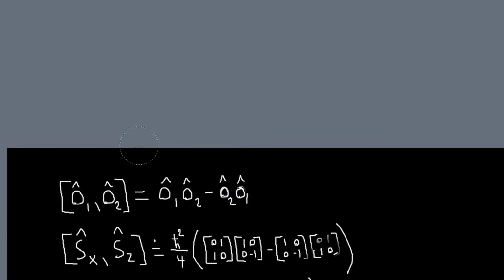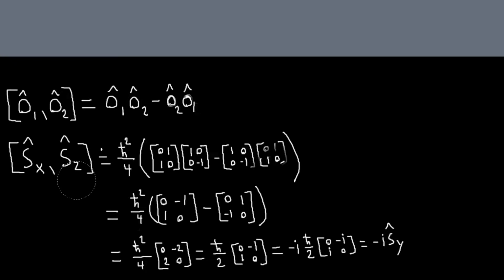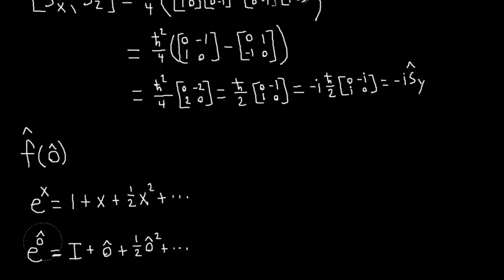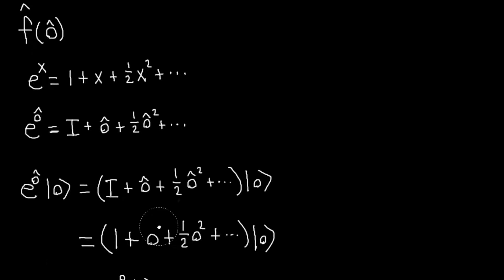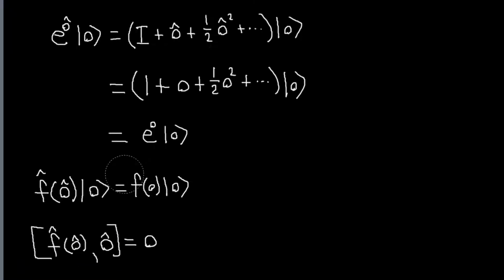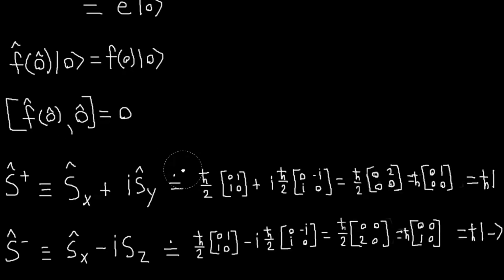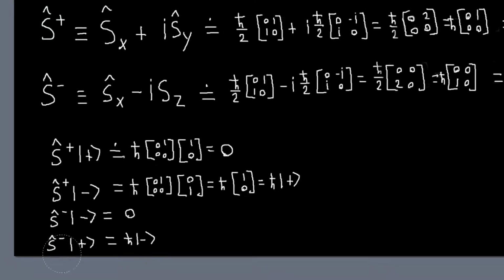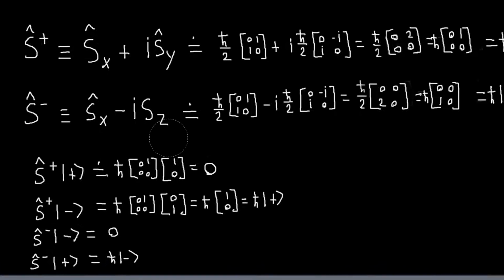More Linear Algebra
Here I talk about more linear algebra including commutators, functions of operators, and the angular momentum raising and lowering operators.